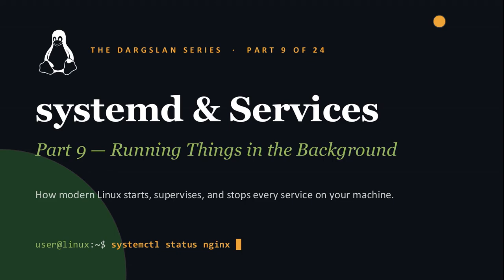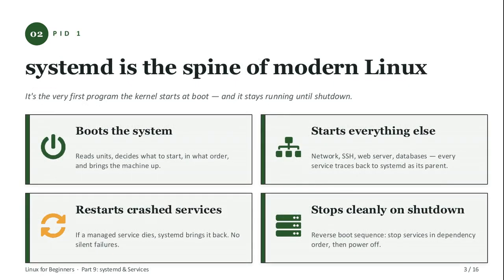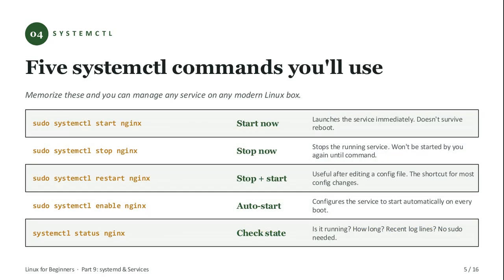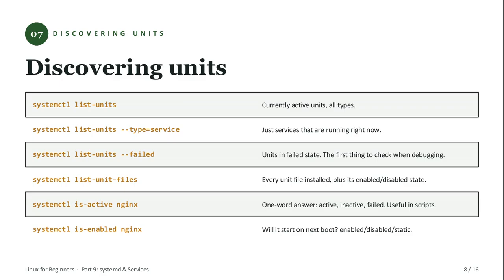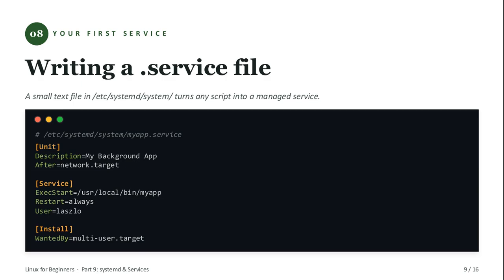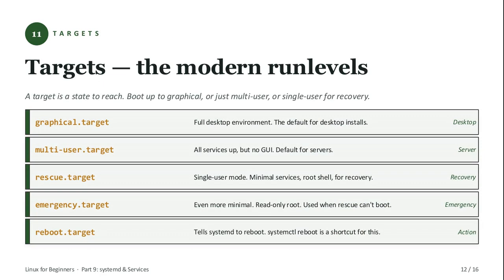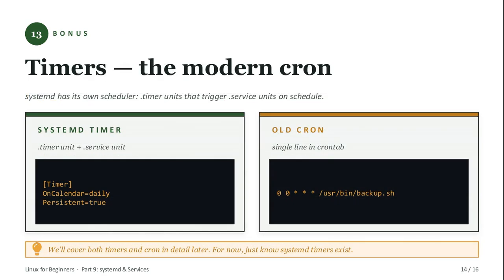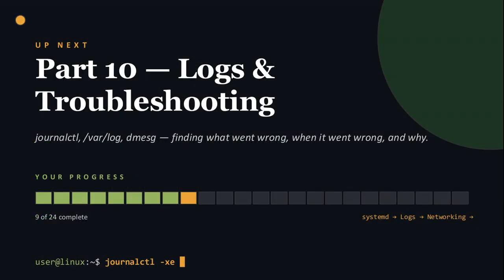Linux for Beginners #9 — systemd | How Modern Linux Starts and Supervises Services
systemd is the control panel of modern Linux. Learn to manage services with systemctl, read unit files, and write your own .service file that auto-restarts when it crashes.

✓ What systemd is and why it replaced init.d
✓ systemctl status / start / stop / restart / enable
✓ Reading a .service unit file line by line
✓ Writing your own service — minimal template
✓ Restart=always — automatic crash recovery
✓ Timer units (alternative to cron)

⏱️ TIMESTAMPS

00:00 Intro
01:30 systemd vs. init
02:00 systemctl status — live examples
03:00 .service unit file decoded
04:30 Writing your own service
05:00 Restart=always and failure recovery
07:00 systemd timers — cron alternative